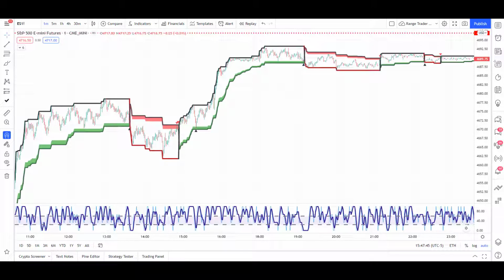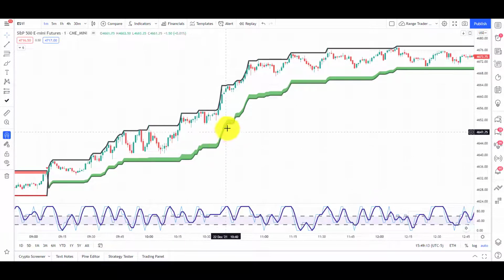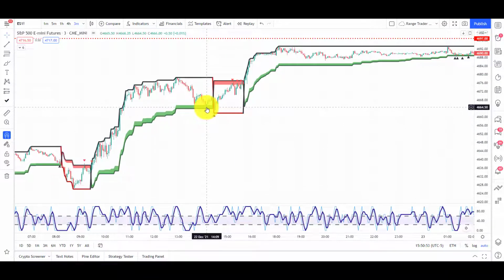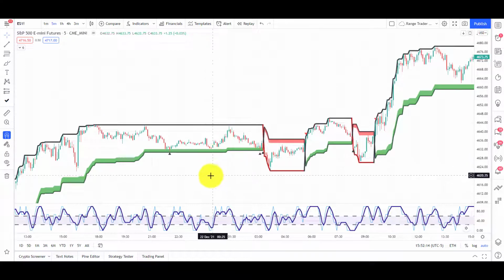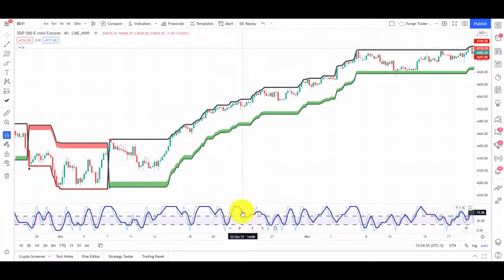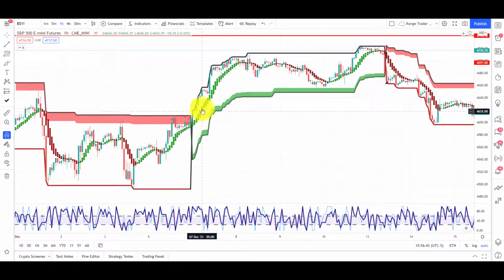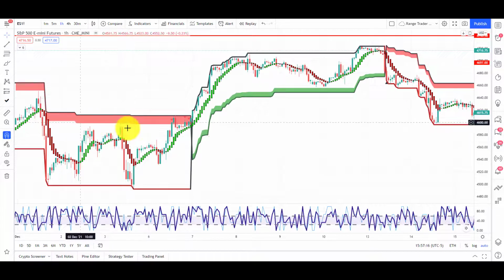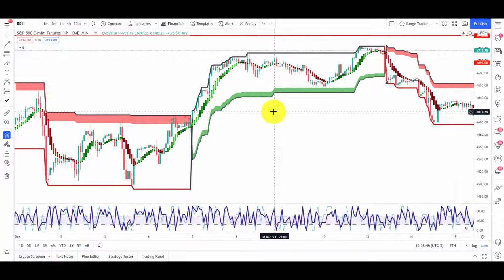Range Trader Training Video